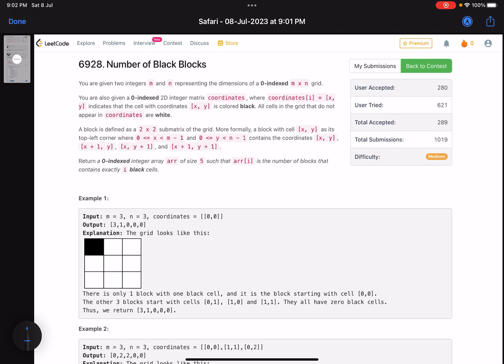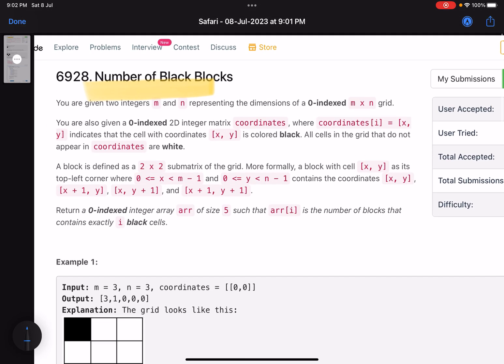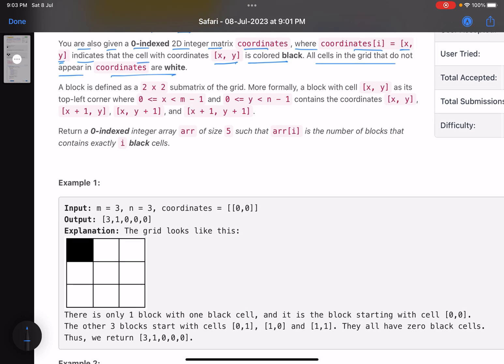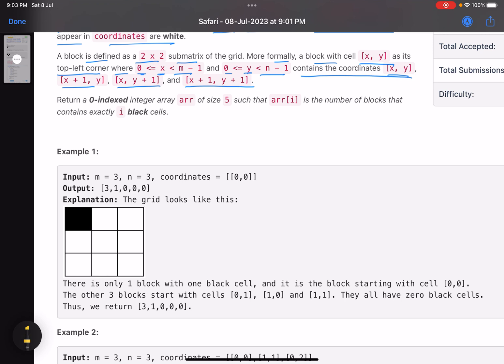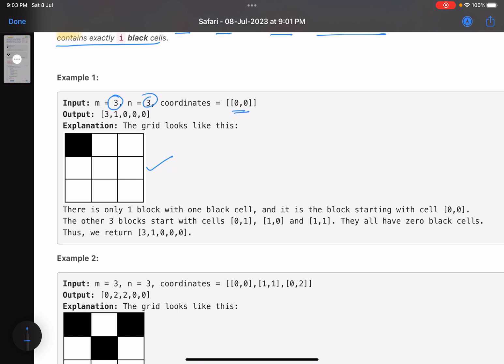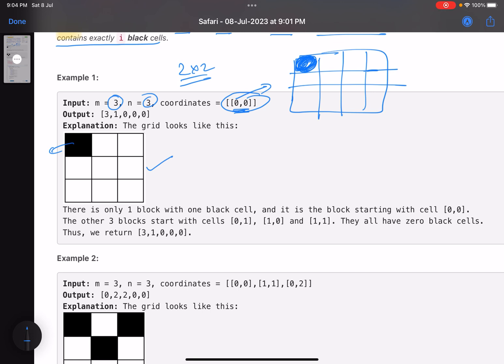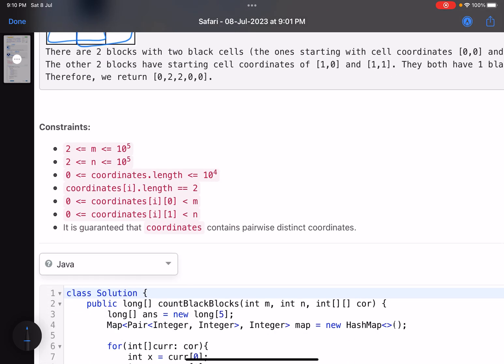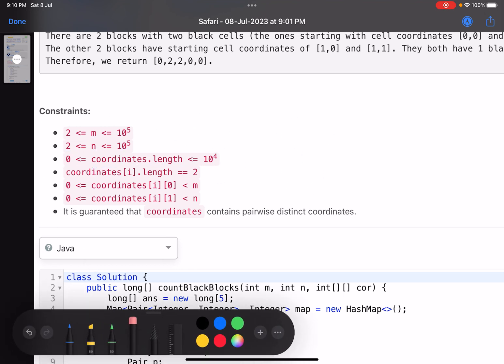Leetcode BiWeekly contest 108 - Medium - Number of Black Blocks